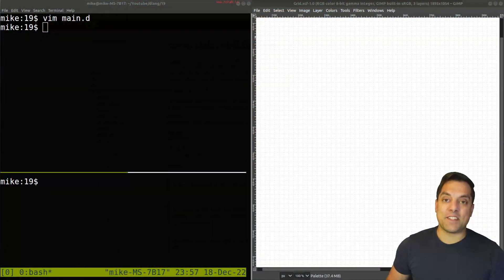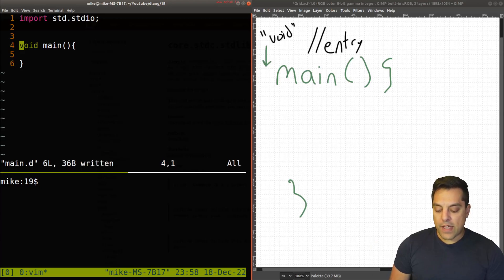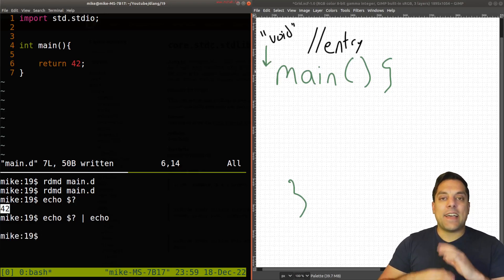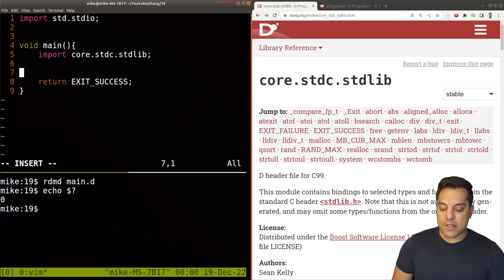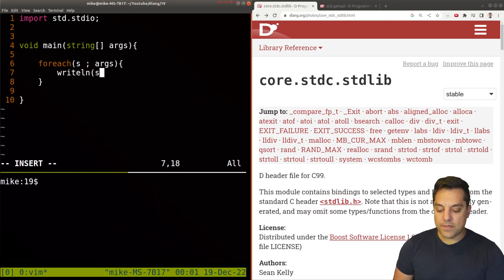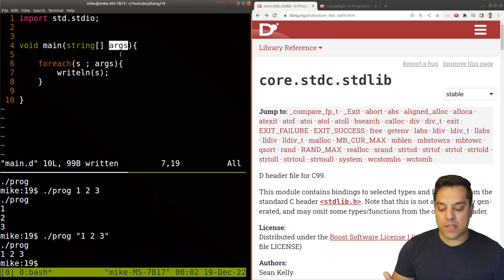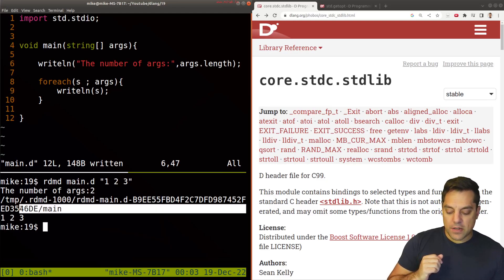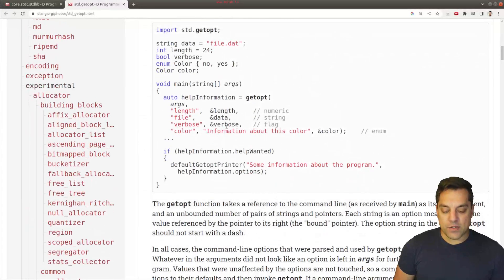[Dlang Episode 19] D Language - Functions - Part 2 of n - main() and program arguments (std.getopt)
►Lesson Description: In this lesson I talk about a special function, the main function! I'll start by showing you the ability to use void or 'int', how to handle arguments, and what to do with exit codes. Then I'll show you how to handle program arguments in a more advanced way using the std.getopt library.